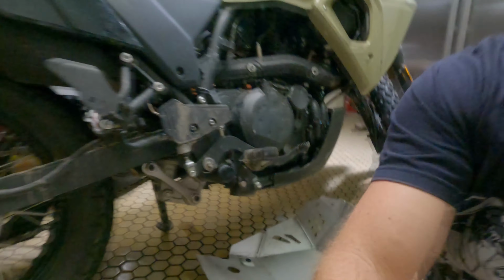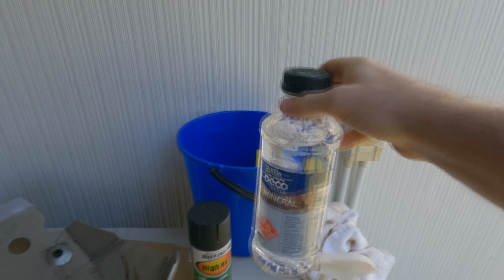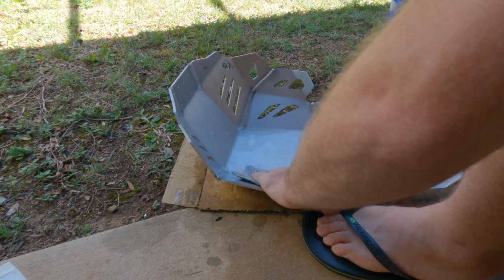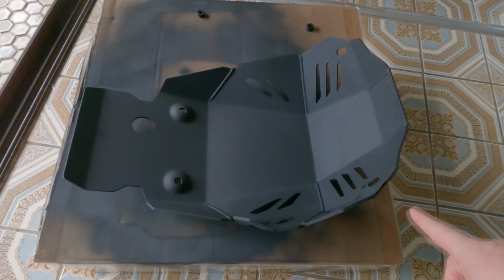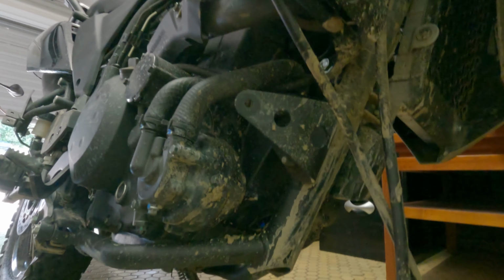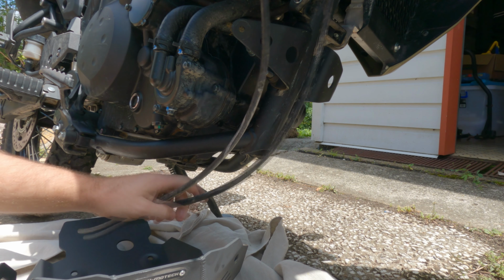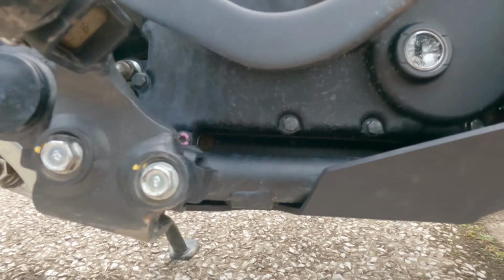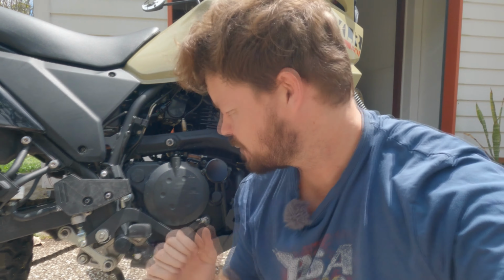2022 Kawasaki KLR650 SW Motech Skid Plate Install | Do Last Gen Skid Plates Fit?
I clean, paint and install a SW Motech skid plate onto my 2022 KLR650.

Buy me a beer! Donate me some beer (or fuel) money and help me create more content.

Go Pro Hero 9
SD Card
Mic adaptor
Tripod - Jobi 3K
Phone tripod holder

Quad Lock mirror mount
Quad Lock Google Pixel 6 case
Quad Lock Handlebar mount